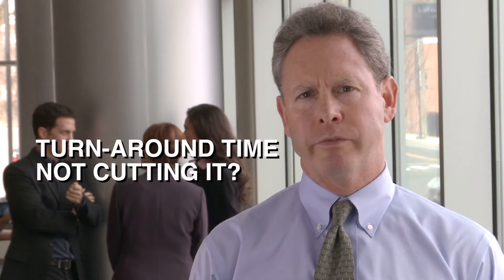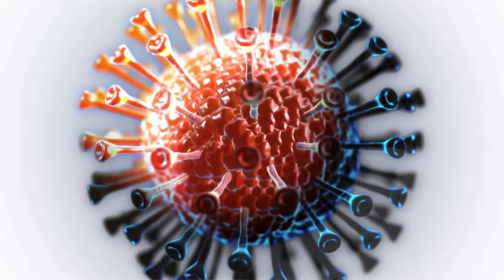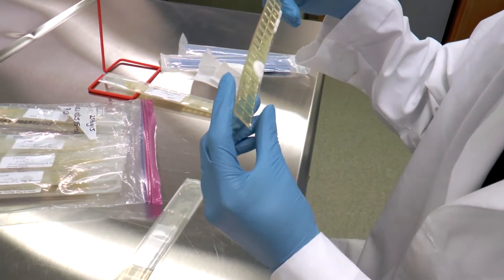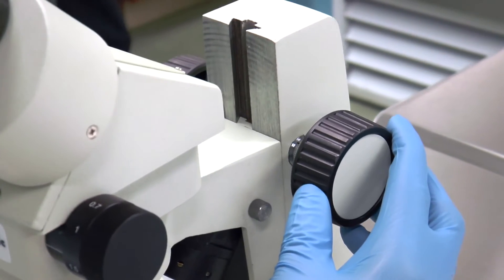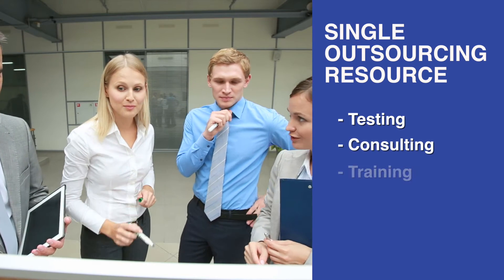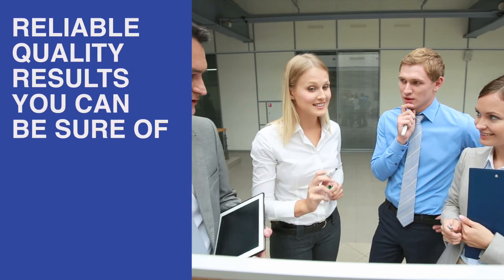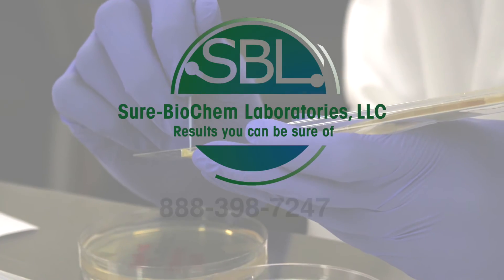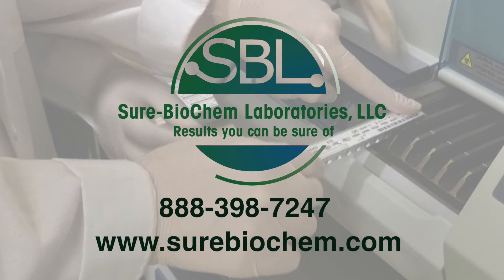Welcome to Sure Bio-Chem Laboratories!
Sure Bio-Chem Laboratories Is A Reliable Certified Testing LabProviding Microbial and Chemistry Testing Services.

The mission of Sure-BioChem Laboratories is to provide the highest quality microbiological and chemical analytical services by acting with high moral principle, adhering to the highest professional standards and maintaining the trust and confidence of all with whom we engage.

SBL works diligently to anticipate and adapt quickly to current challenges and new requirements by continuously assessing the environment in which we operate and devising solutions to better serve and contribute to scientific, human and physical resources that will ensure the Nation's capability to prevent disease, to improve the success of research, shorten the time of product development/manufacturing and help protect the global environment.